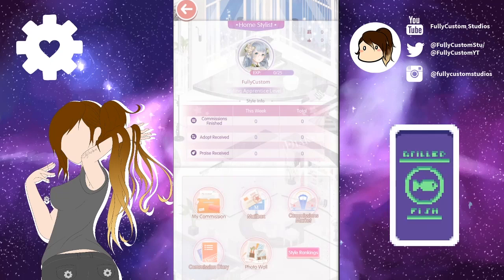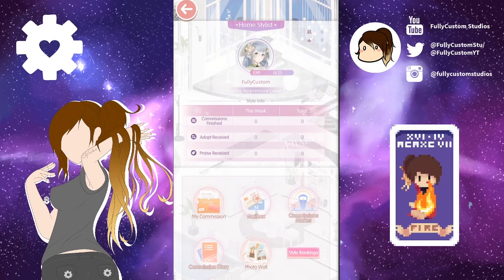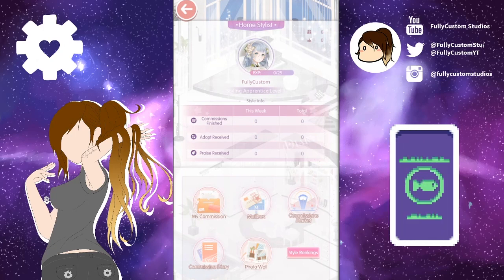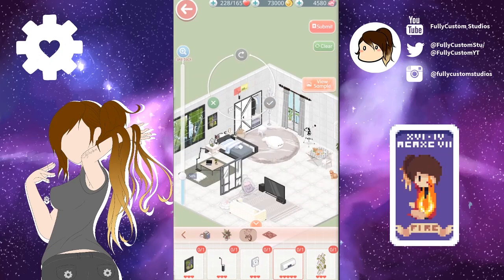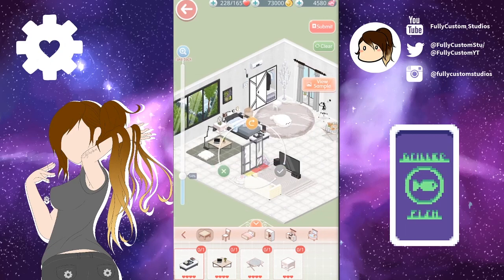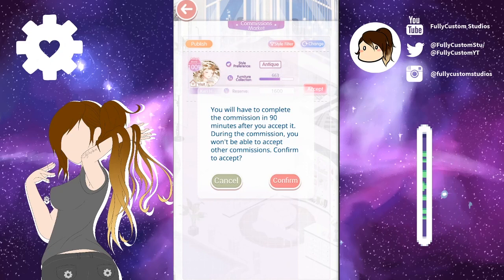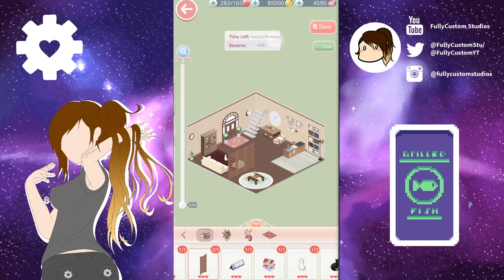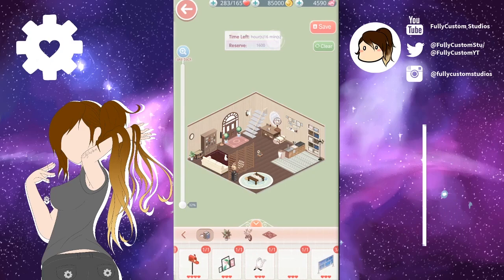Home Stylist Feature - Love Nikki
Follow Love Nikki Leaders!
Information
✰Programs – Premier Pro, Audacity, Audition
✰Equipment - Blue Yeti Mic